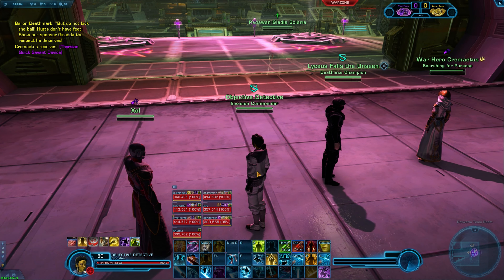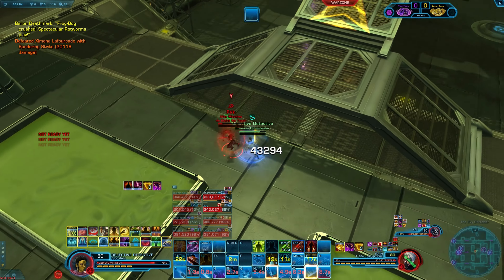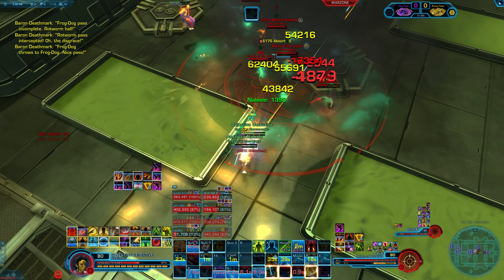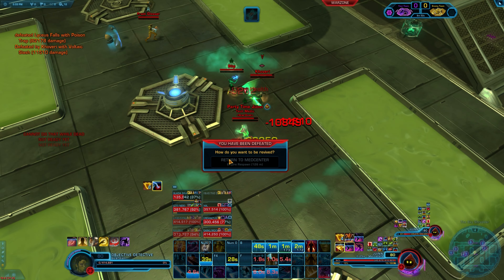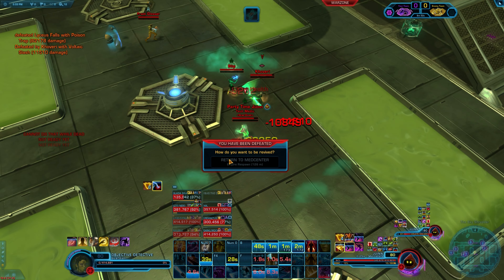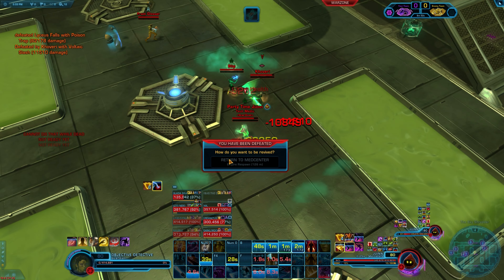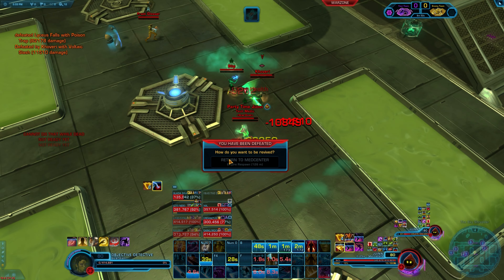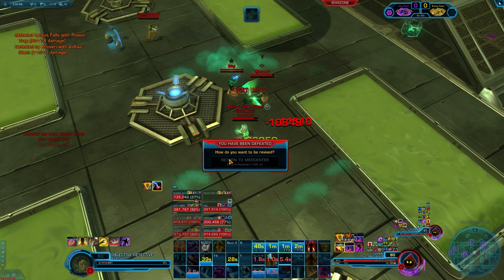Trying troll builds Part 3, Conclusion: very fun, but weaker. (Focus) - SWTOR PvP 7.4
I hate pruning.

It'll help you cover the basics for keybinding and other UI stuff.